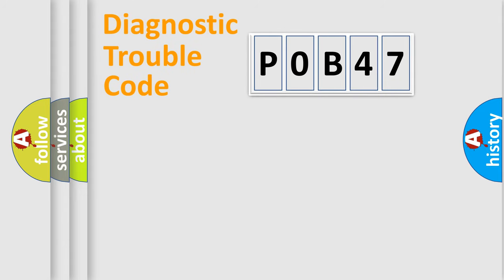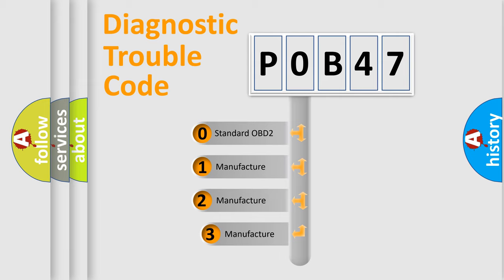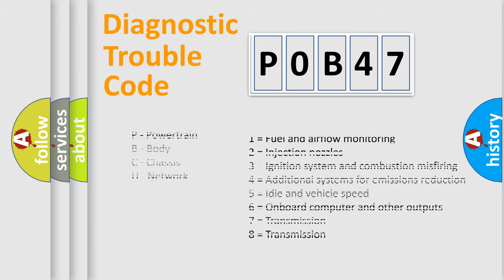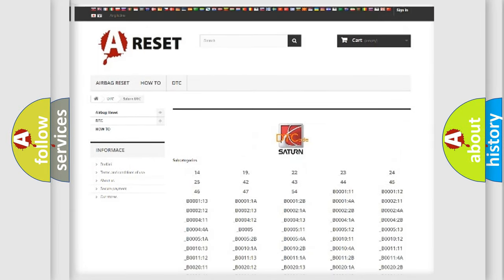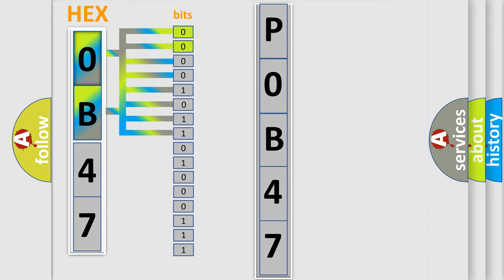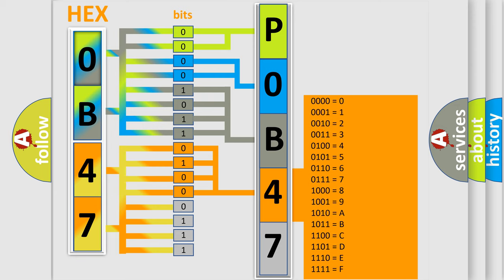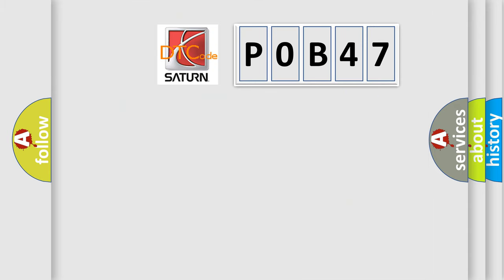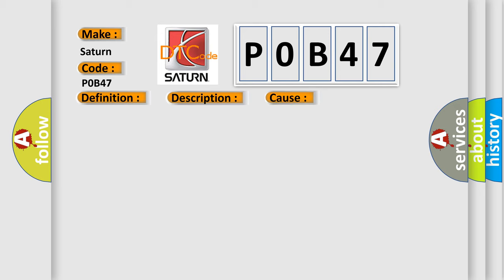DTC Saturn P0B47 Short Explanation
Contents:
0:21 Basic DTC analysis according to OBD2 protocol standard.
1:48 Insight into programming
2:58 A diagnostically understandable description of the Diagnostic Trouble Code
3:05 Basic error definition

Make:
Saturn
Code:
P0B47
Definition:
Hybrid Battery 3 Circuit Low Voltage
Description:
Cause:
Any hybrid battery voltage value is less than 6.0 V for 1 second.